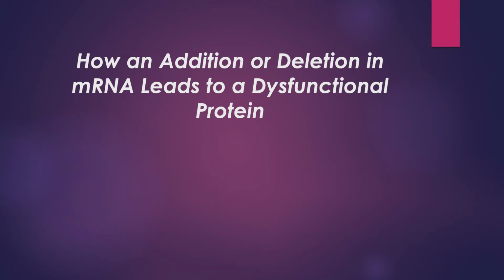4-1 GN 311 Mutations that Lead to Dysfunctional Proteins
Resources:
Exam 4 Powerpoint

Normal:
AUG-UGG-UUC-ACU-AA(A/G)-GG(U/C/A/G)

Mutant:
AUG-UGG-AUU-CAC-UAA